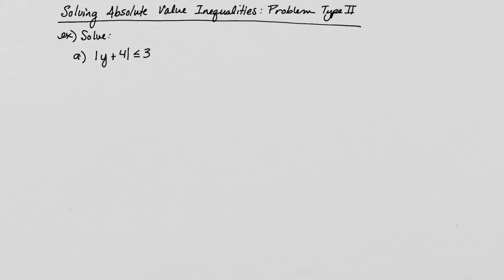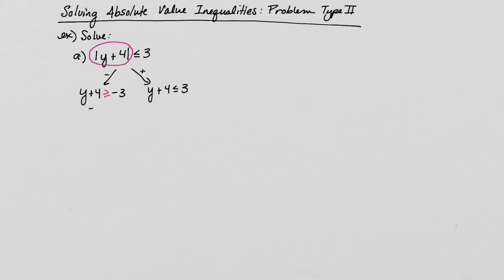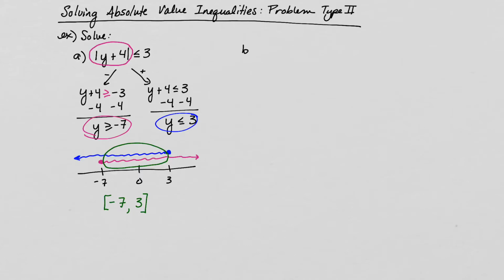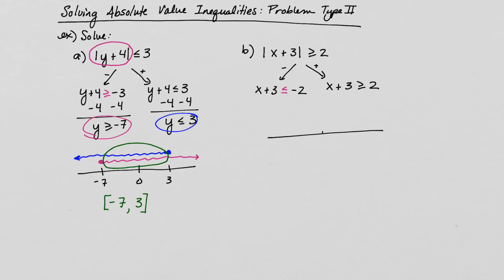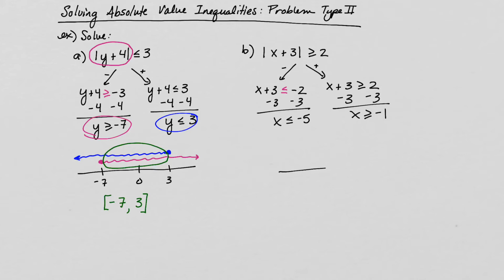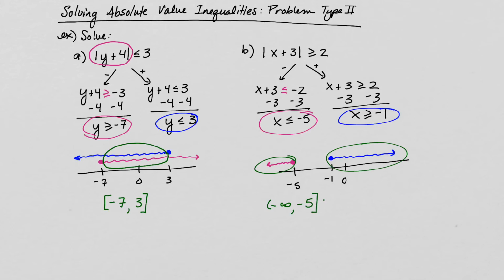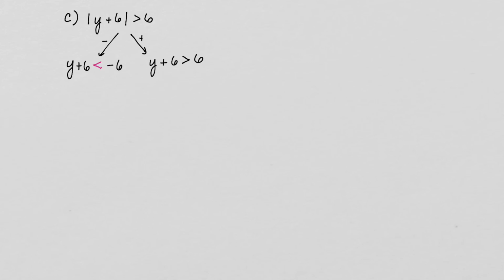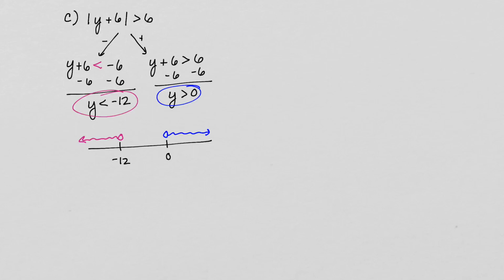Solving Absolute Value Inequalities Type 3